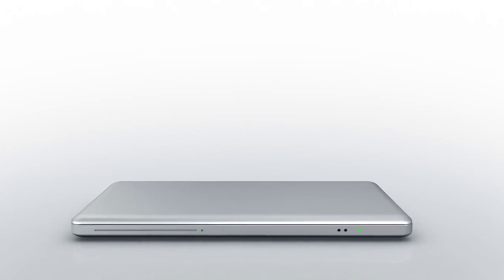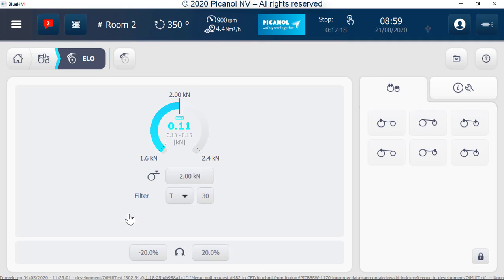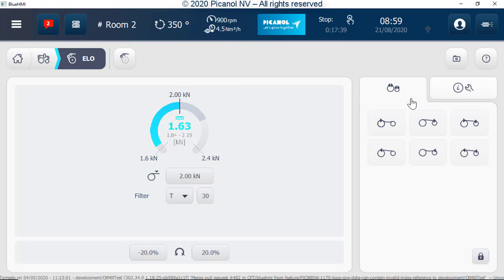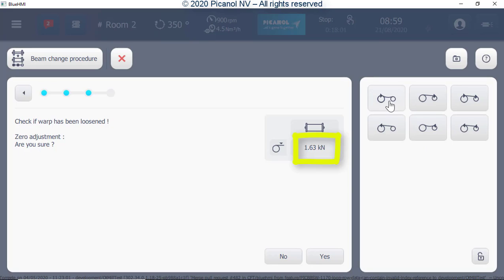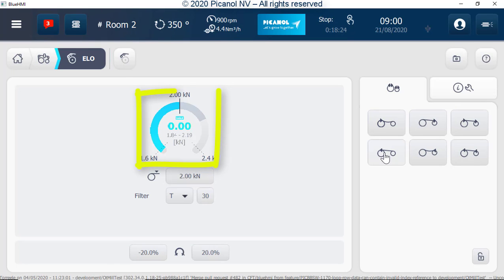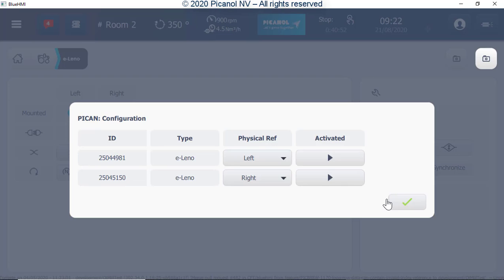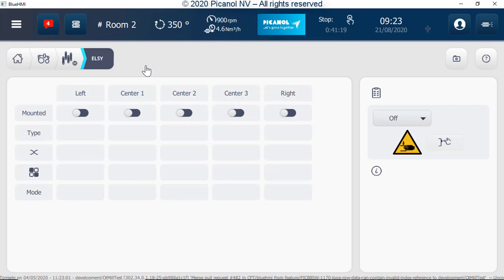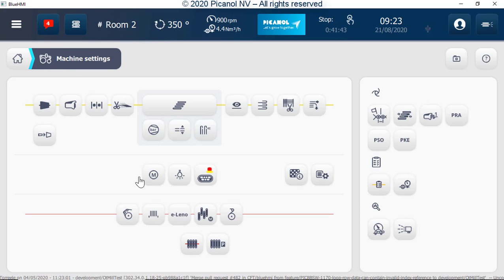BlueTouch: Warp settings Air.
In this video we will guide you thru the warp settings in our new interactive display diplay BlueTouch.

BlueTouch, our new, large and fast interactive color display is now combined with a brand new user interface. And it truly sets the standard when it comes to intuitive control.